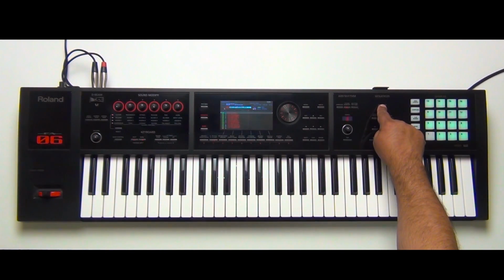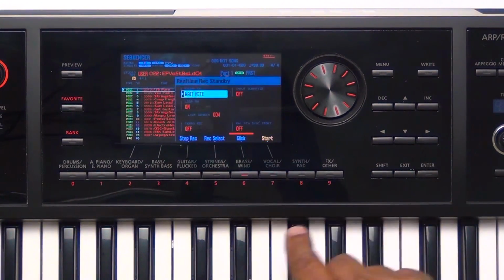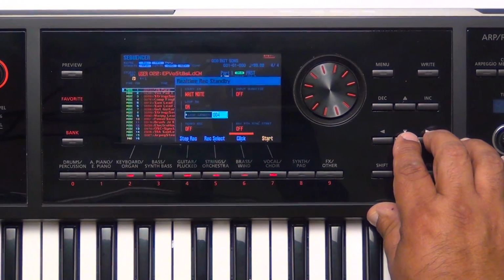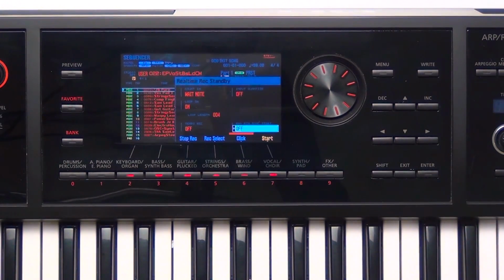Roland FA-06/08 - How to create a Sequence using Chord Memory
In this video you will learn how to easily utilize Chord Memory and Rhythm Patterns. Try these functions out and I am sure you will you create music quickly and easily.

Free sounds!!!